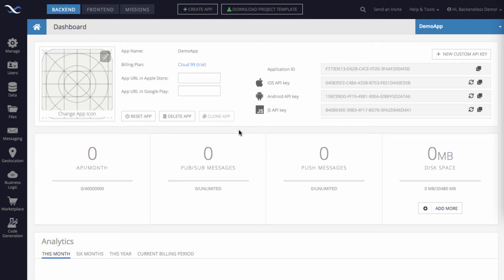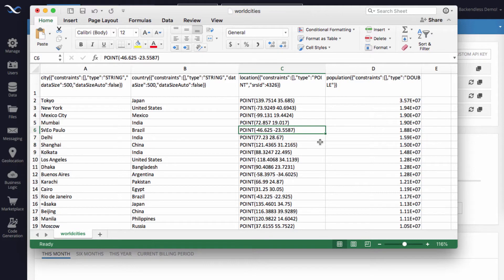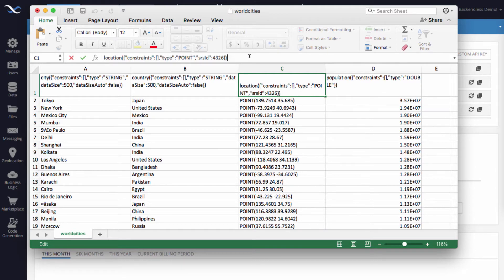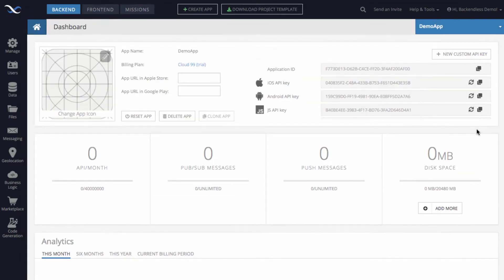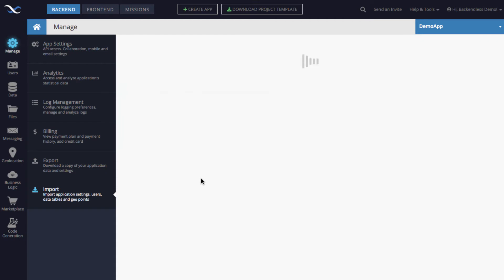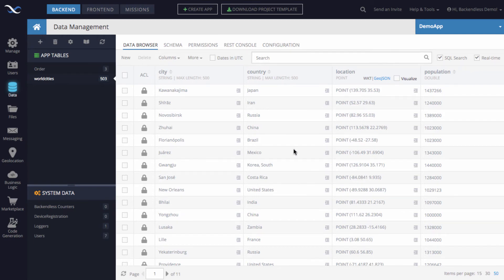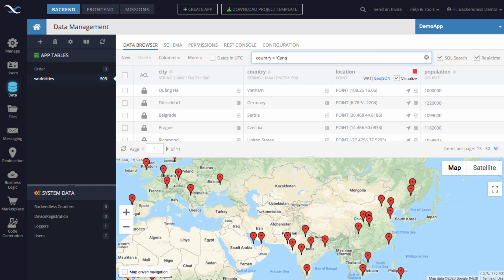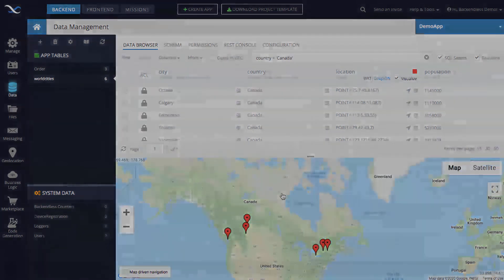How to import location-based data into the database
This video reviews the details of importing location-based data into Backendless database. We go over a CSV file that contains data objects. One of the properties of the data objects is a pair of GPS coordinates expressed in the WKT format. The data is imported into Backendless and becomes available for all API operations.
The sample file used for the import can be downloaded